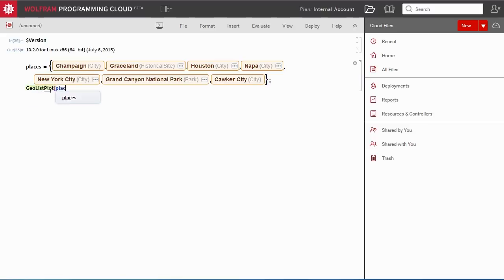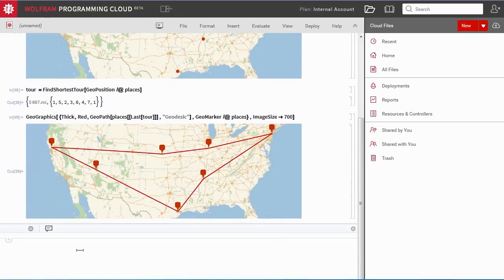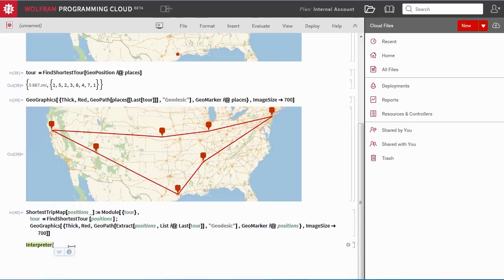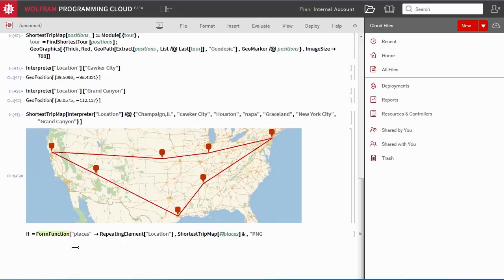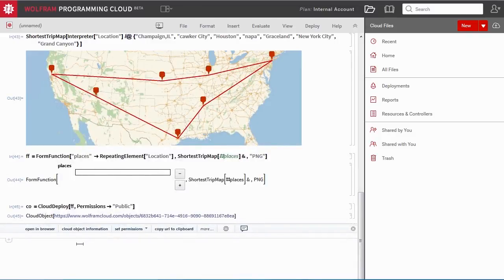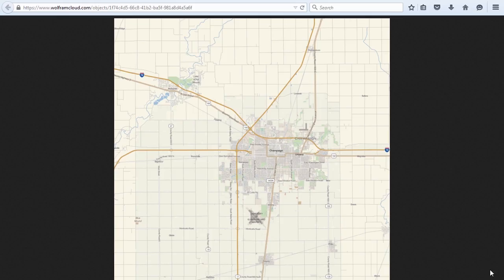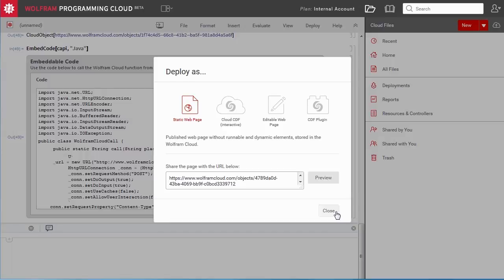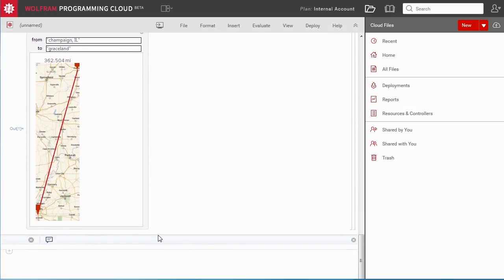Creating and Deploying with Wolfram Programming Cloud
Built on years of technology development, Wolfram Programming Cloud features an online interface to write and deploy programs using the Wolfram Language. Andrew de Laix, Development Manager of Wolfram Technologies, showcases coding applications and web deployment options available in Programming Cloud.